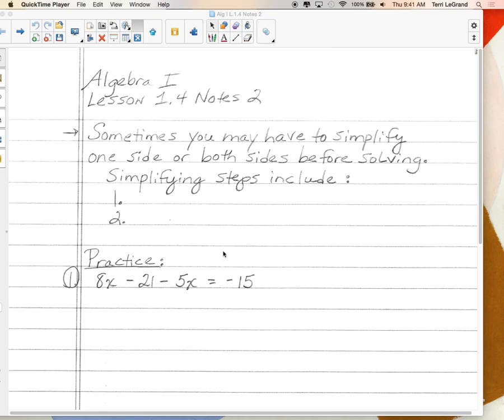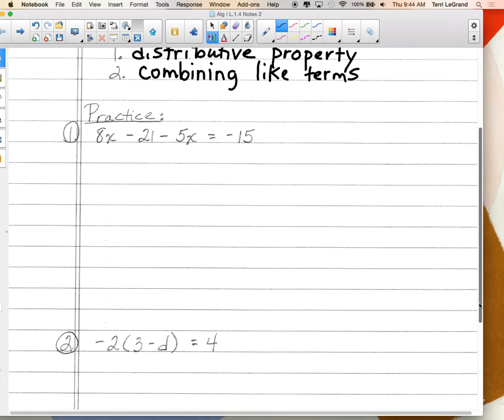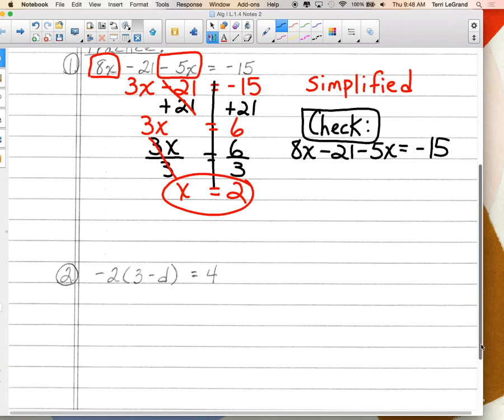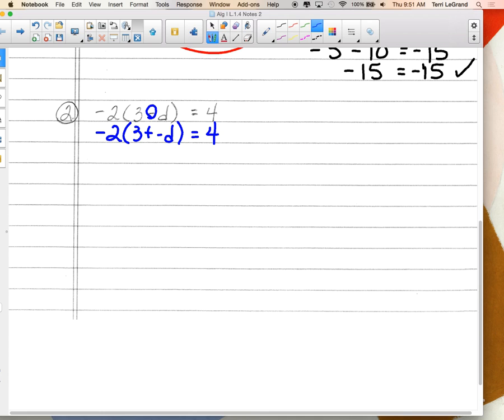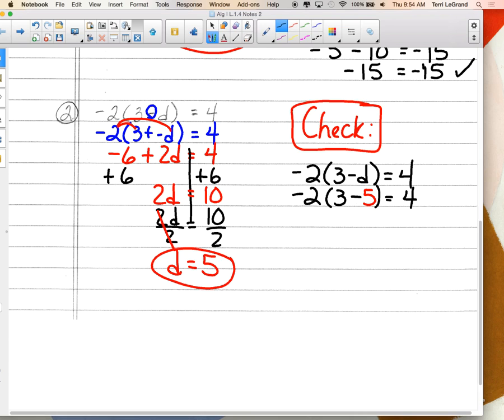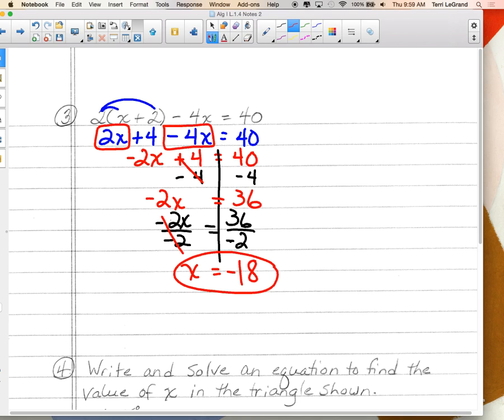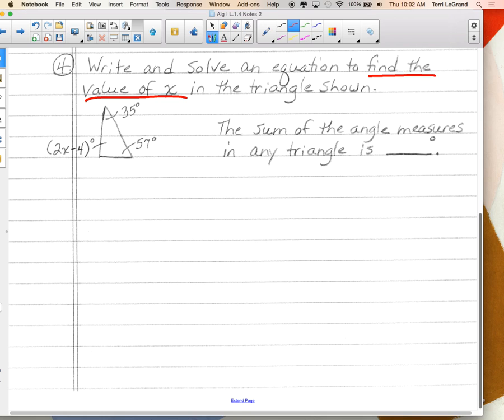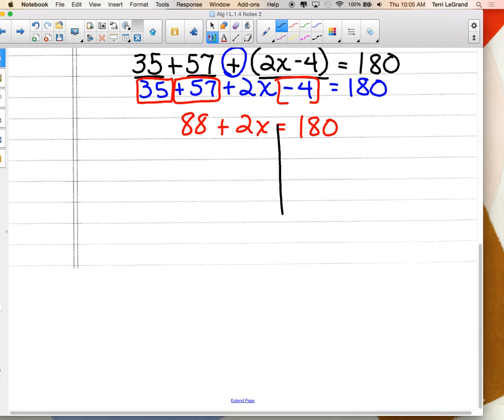Alg I L.1.4 Notes 2 Recording